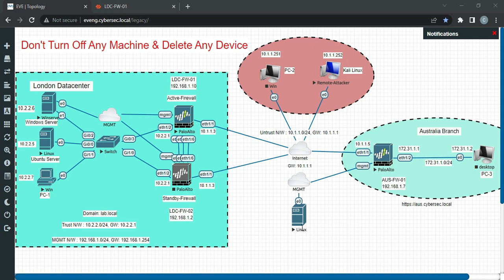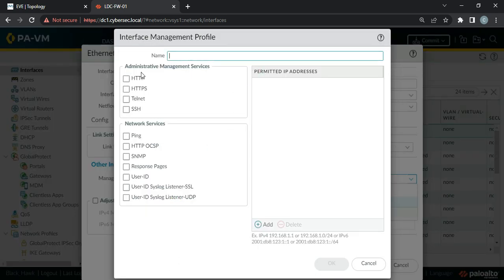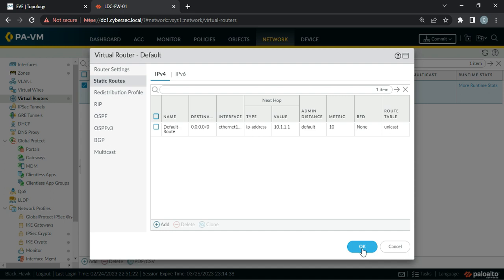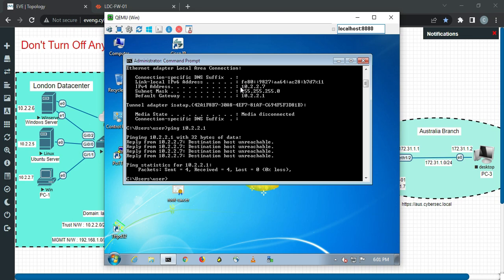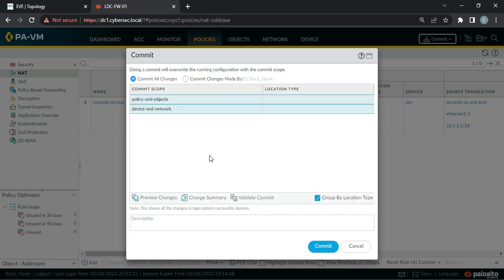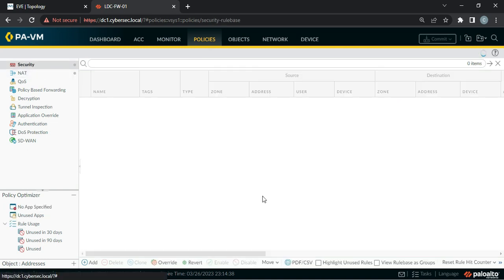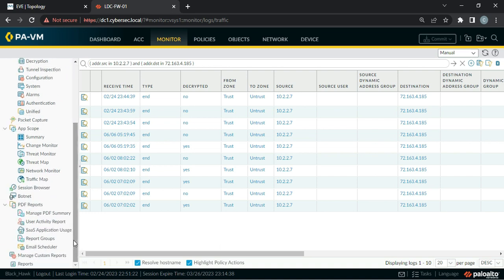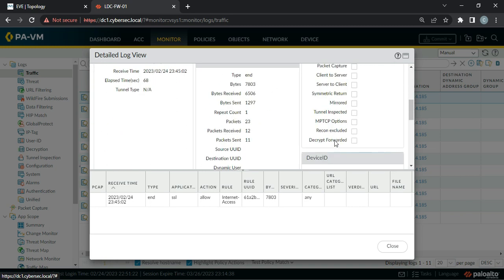Lecture 02 - Basic Configuration | Palo Alto NGFW Bootcamp | By Nitin Sir